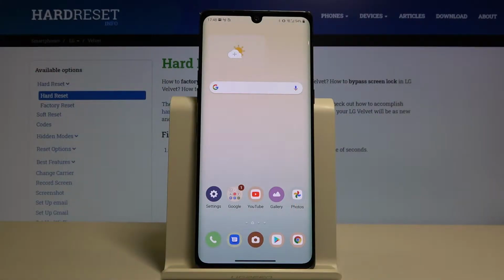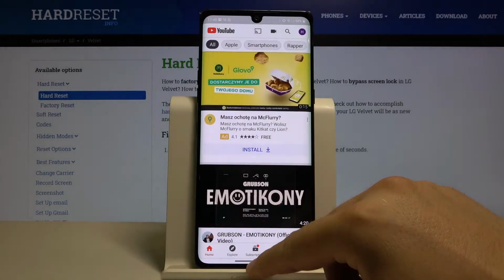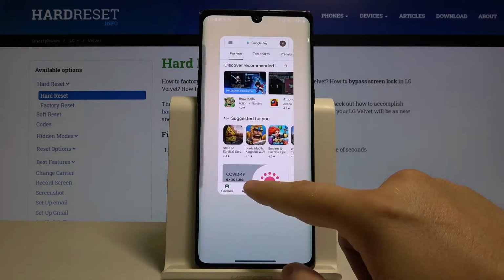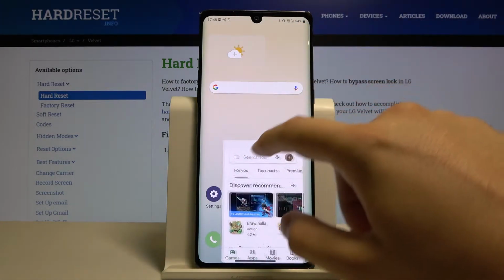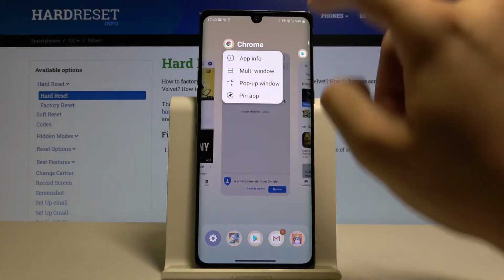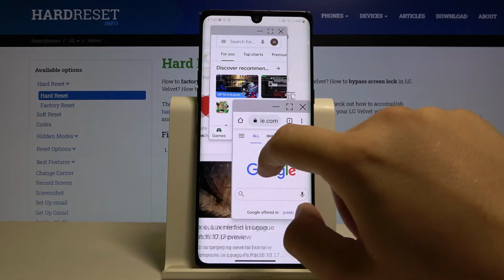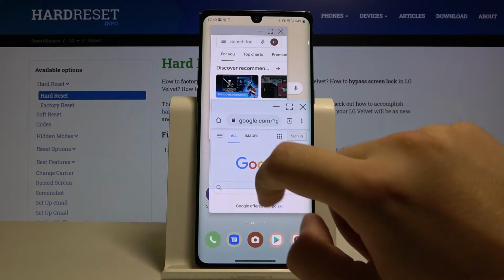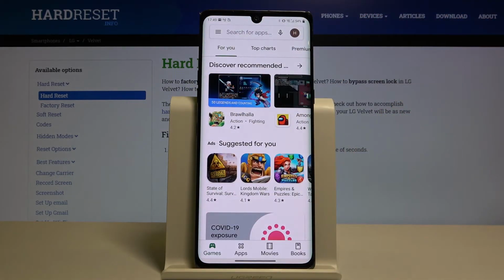How to Add Apps to Pop Up View in LG Velvet – Activate Windowed Mode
Find more info about LG Velvet:
We are coming to present the video guide, where we show you how to successfully enable pop up view in LG Velvet. If you wish to open more than one app at the same time on your LG device, find out attached instructions and learn how to use many apps in LG Velvet successfully. Let’s follow the instructions and split-screen in your LG device.

How to create split screen in LG Velvet? How to find split screen in LG Velvet? How to enter pop up view in LG Velvet? How to find pop up view in LG Velvet? How to enable pop up view in LG Velvet? How to use pop up view in LG Velvet? How to activate windowed mode in LG Velvet? How to enable windowed ode in LG Velvet? How to open many apps in LG Velvet? How to use many apps in LG Velvet? How to create windowed apps in LG Velvet?